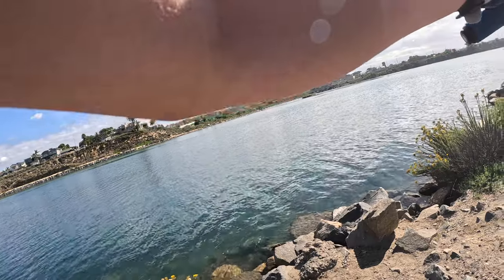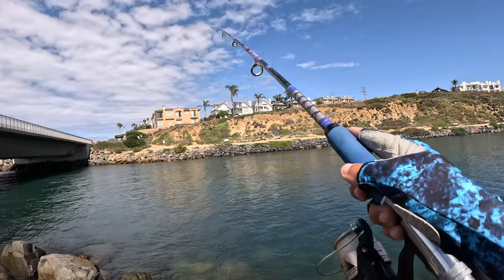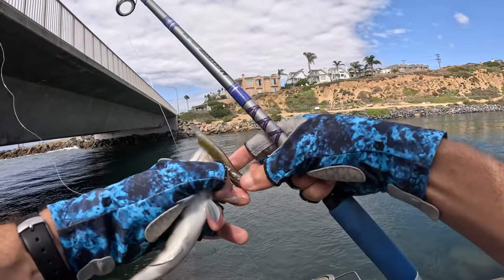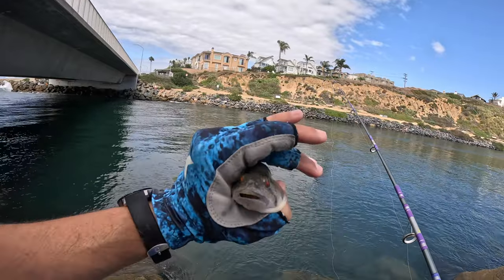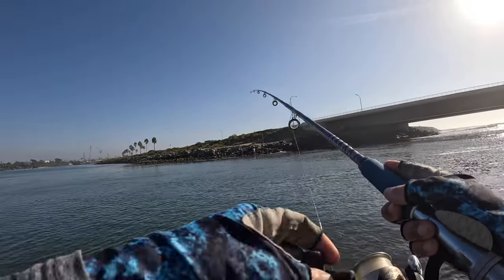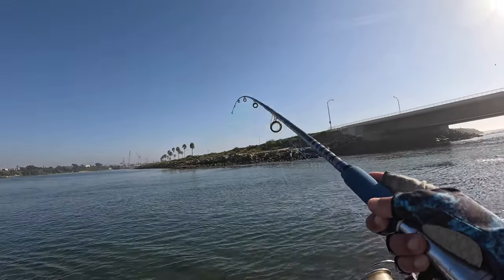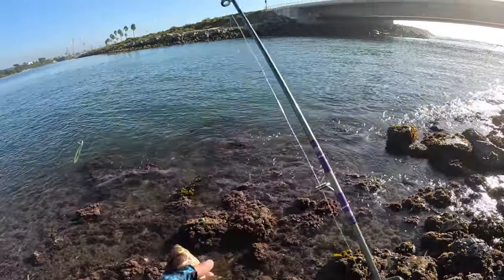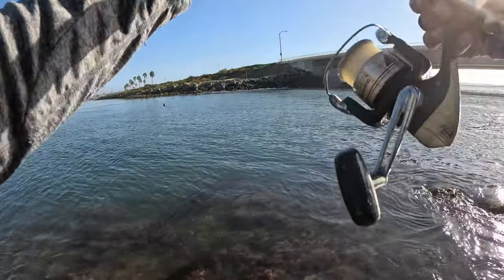FISHING CARLSBAD CALIFORNIA | Light Tackle | SALTWATER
A few days, all in Carlsbad, CA.  The surf has been big so the lagoon is where it has been happening (sort of, haha).  Fishing has been tough on me but in all fairness, I haven't spent much time.  Getting out a little more in the next week and the surf has calmed down for a bit, so hoping I can have just a bit more luck.

Gear:

1st rod:

Rod - Old School Rod with no name

Reel - Okuma

Slow retrieve twich twich POW

Equipment:

Backpack - Rothsco Transport Pack

Wet Wading Water Shoes

Quick Dry Pants

Camera:

GoPro HERO 11 Black